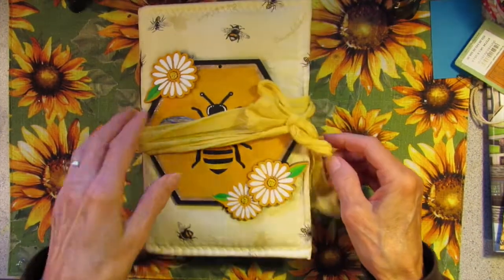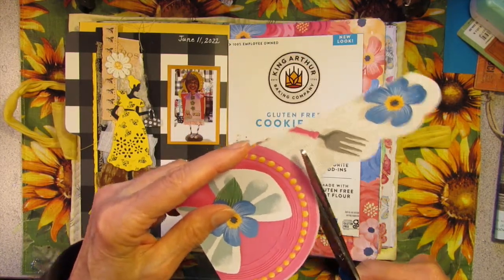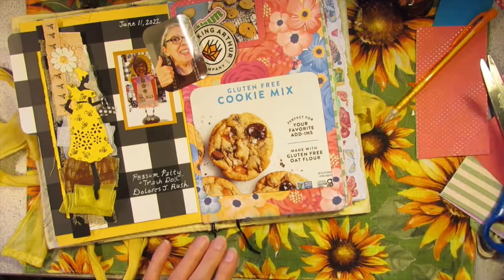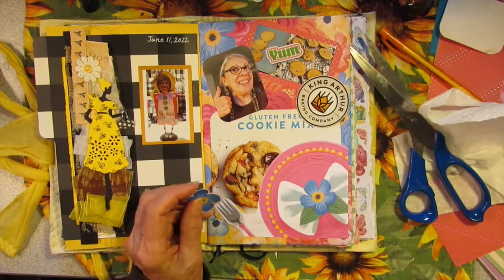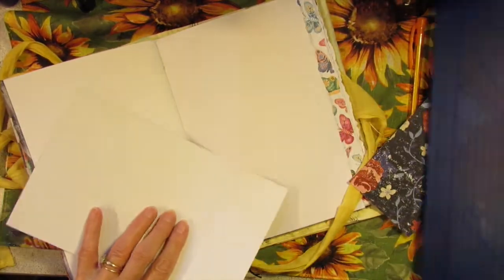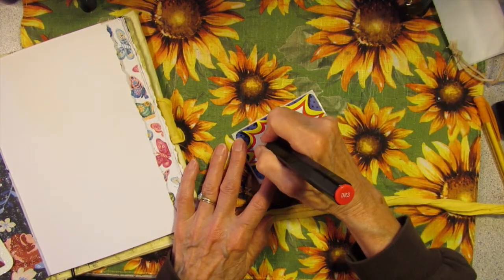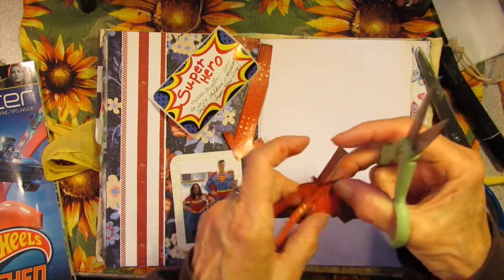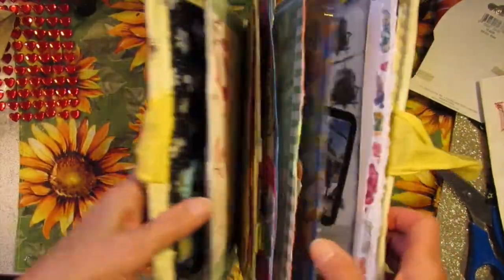JustJournaling Bee-u-tiful Journal: Super Hero and Super Good Cookies!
JunkJournal Two more fun pages done! I did get to use one of my new Michaels paper packs... and it's not junk journaling without some "junk"! Come on along! Linda @lindasmixedupmess and Heather @Crafter's Alley with Heather C.